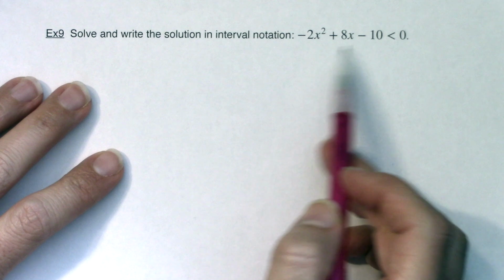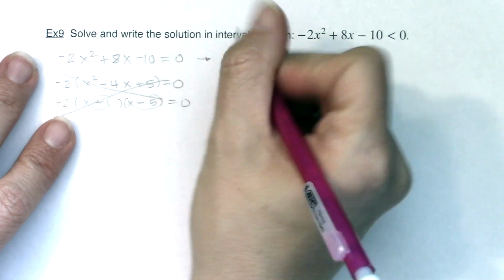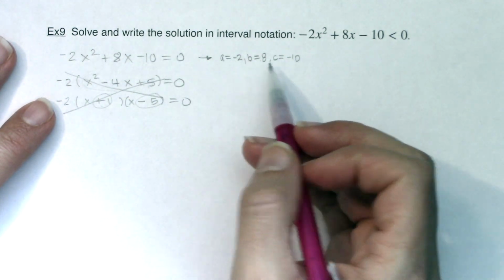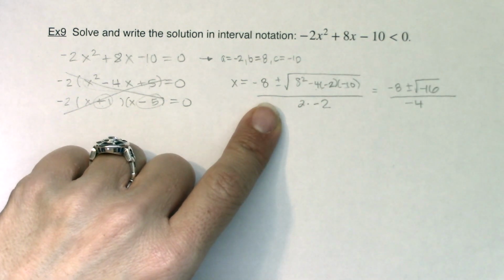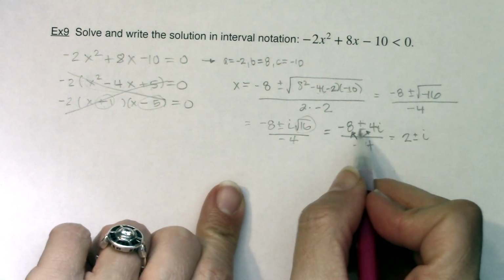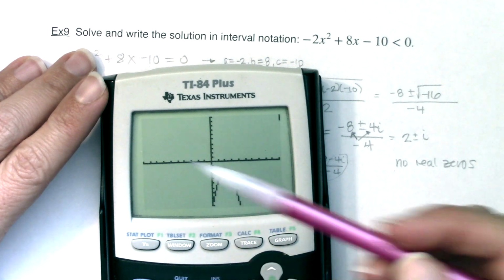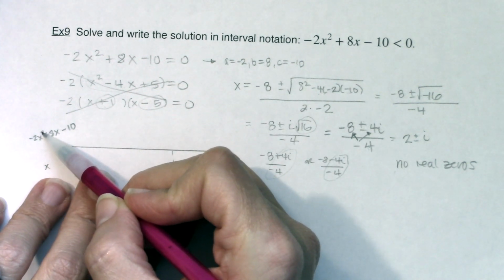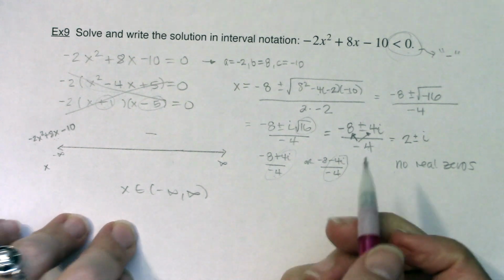Math 21 Section 9.8 Ex 9